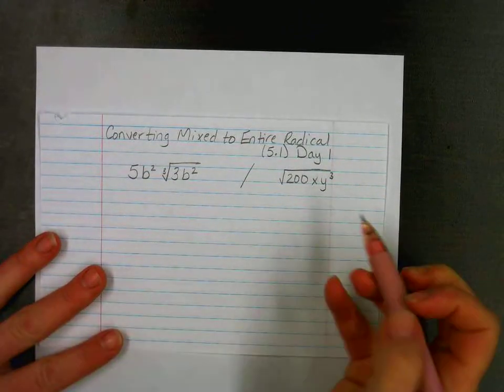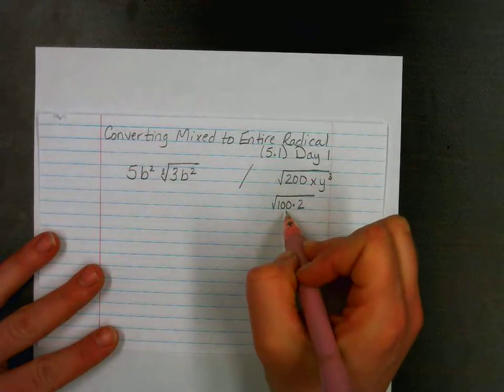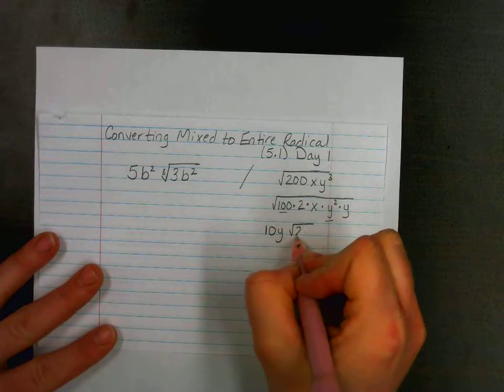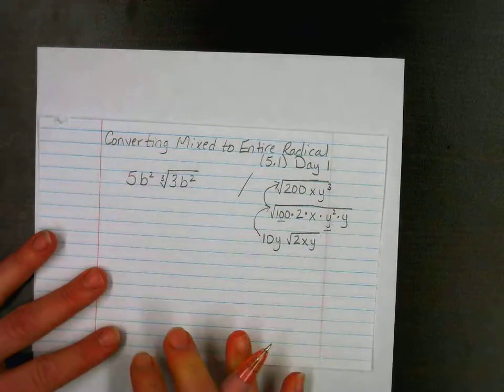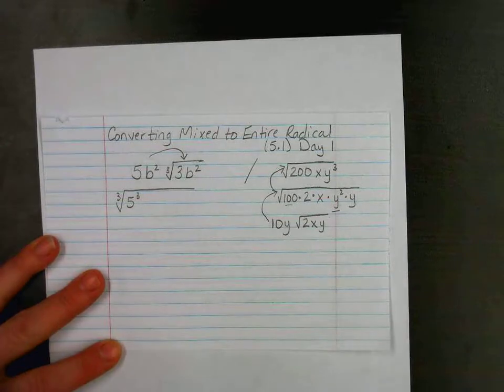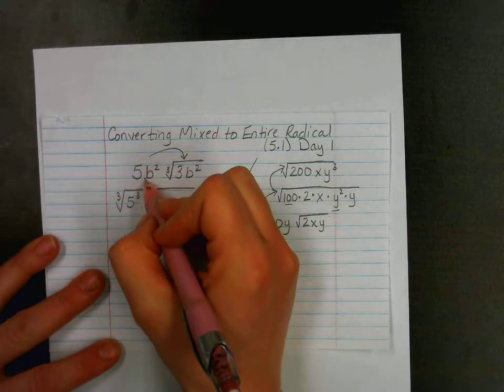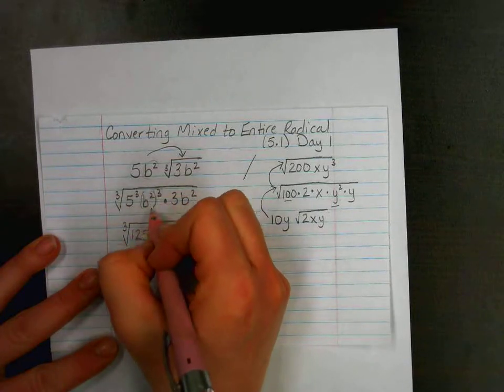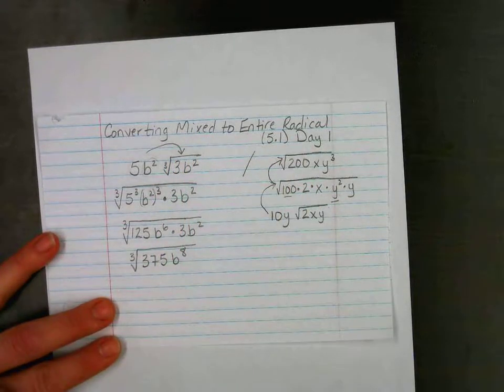Video - Day 1 - Simplifying Radicals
Converting Mixed Radicals to Entire Radicals